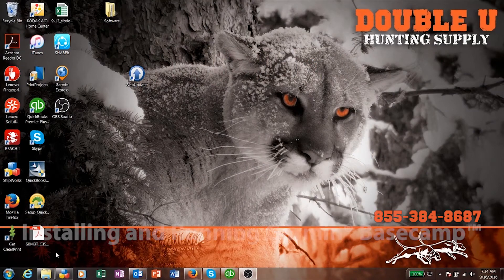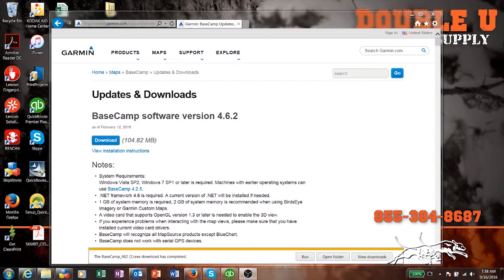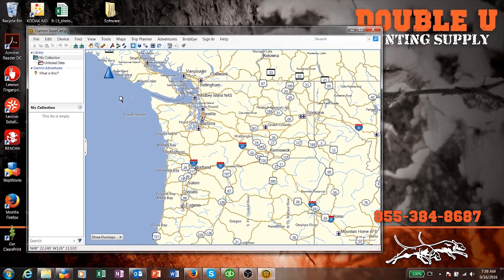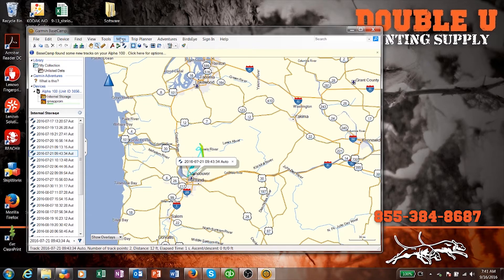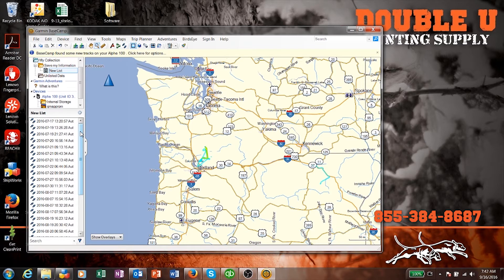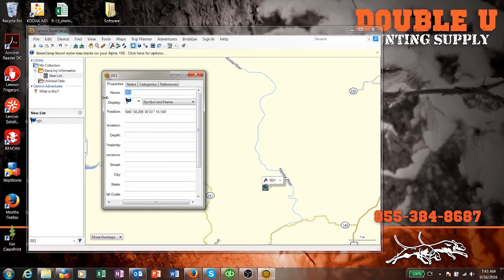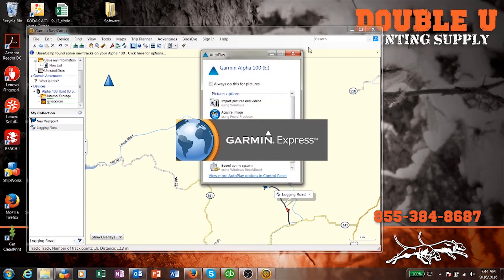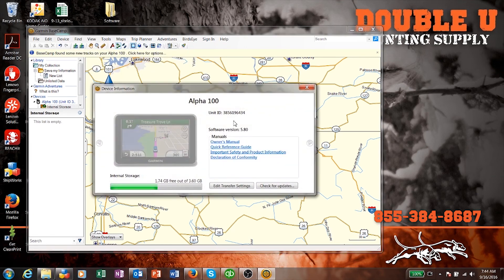Basecamp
In this video, Buddy explains how to download the Garmin® Basecamp™ program for Windows and how to use some of it's features to keep track of your hunts.